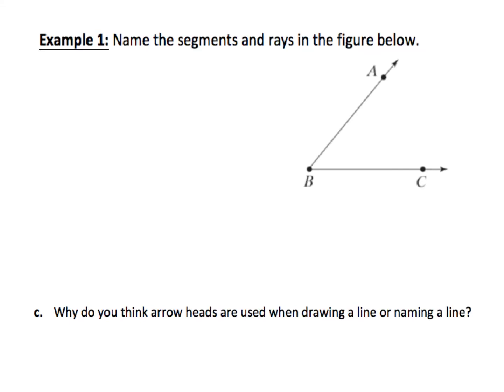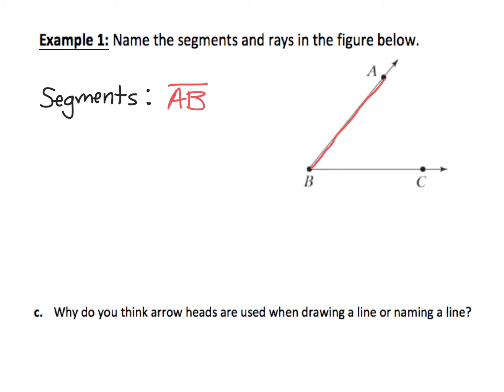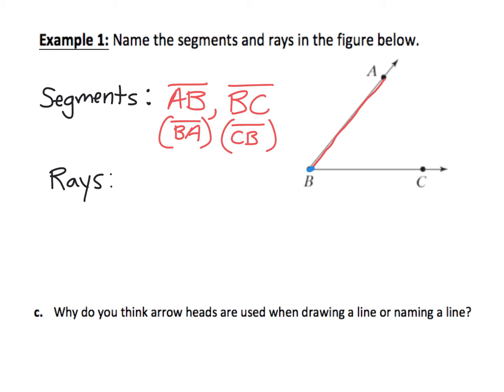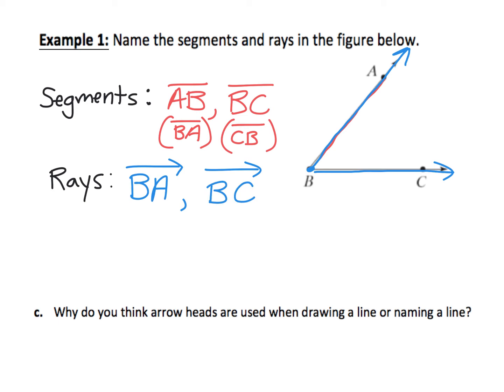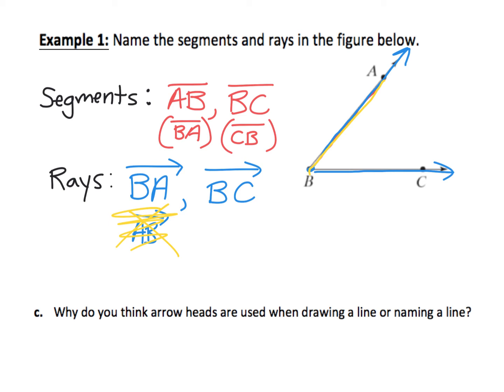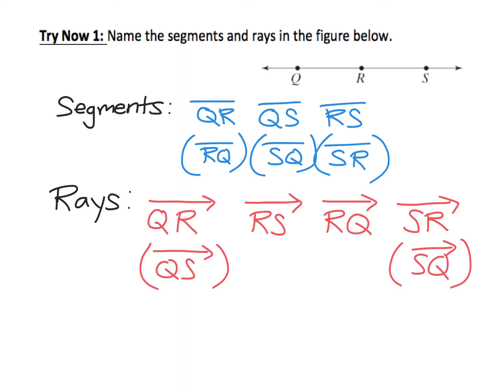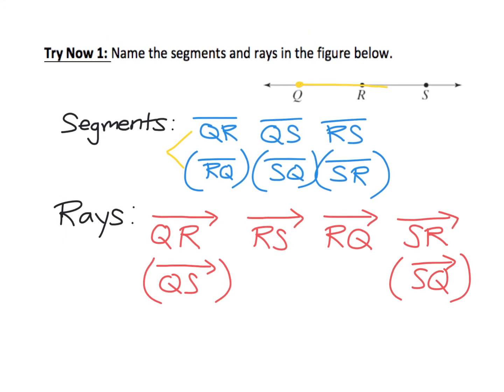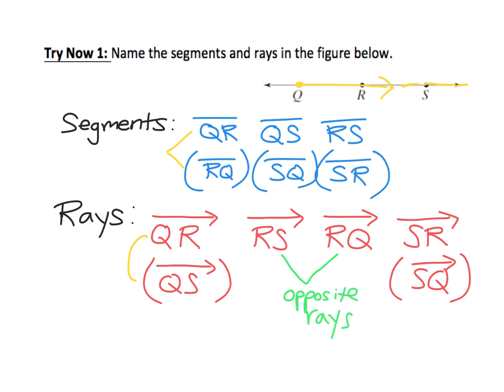0.2 Example 1: Naming Segments & Rays